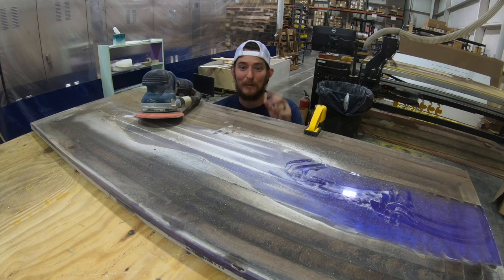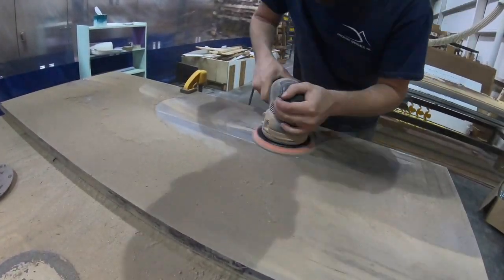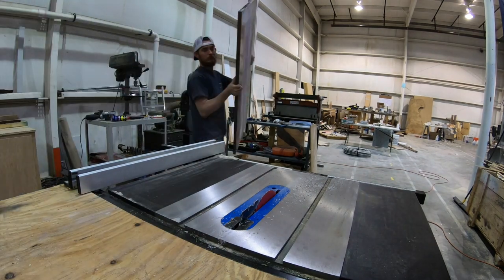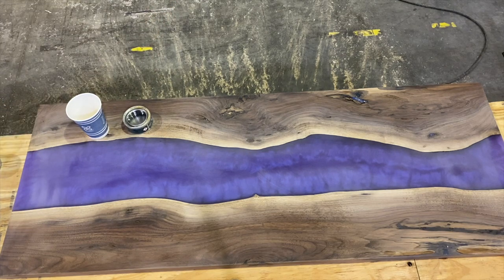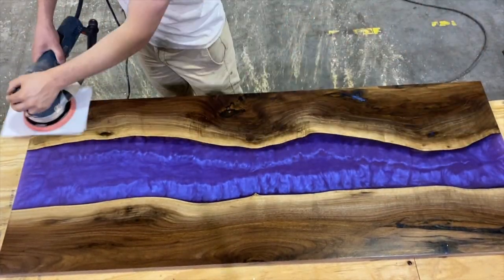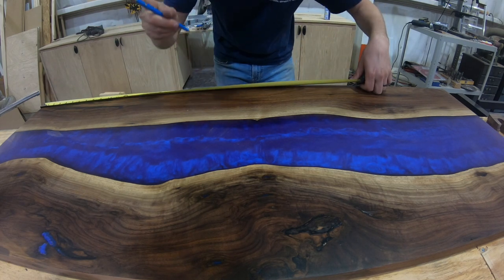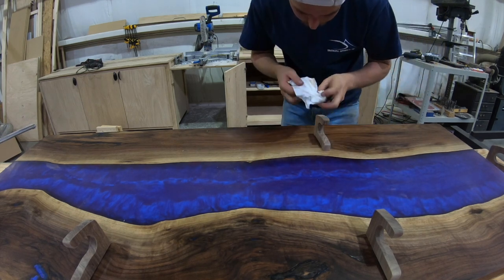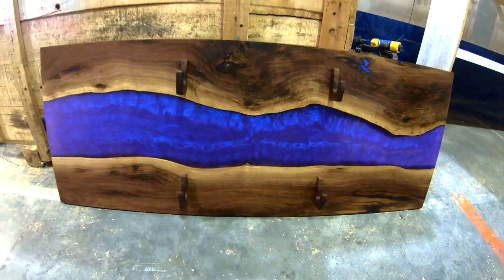Samurai Sword Mount || part 2 Finished!!!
In this video we finally finish the samurai sword wall mount. its a black walnut mount with a purple epoxy resin river running through the middle of it and we used Rubio Monocoat Oil Plus 2c as a finish. it looks great!

epoxy resin

sand paper

non abrasive pads